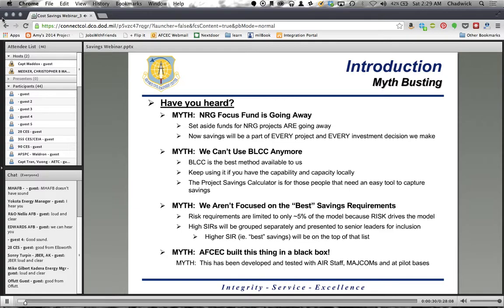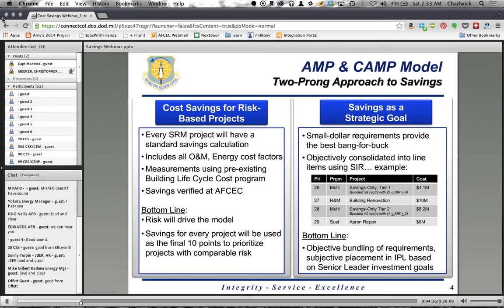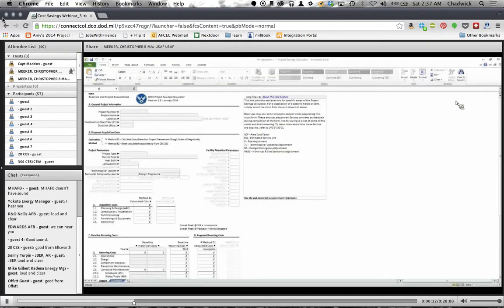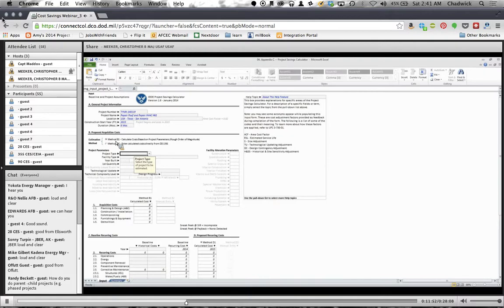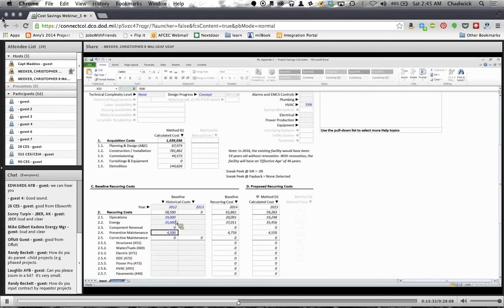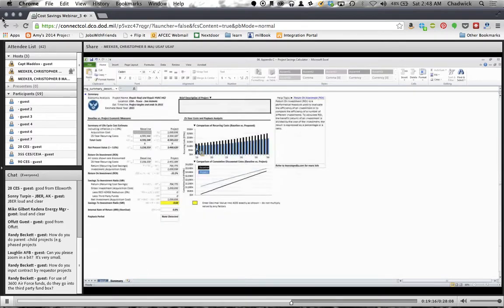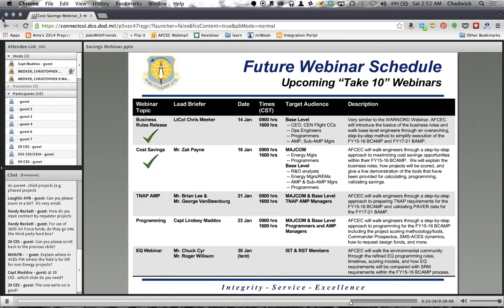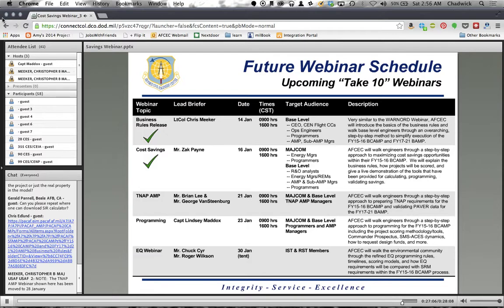Cost Savings Webinar - Jan. 16, 2014 - 1600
AFCEC walks engineers through a step-by-step approach to maximizing cost savings opportunities within their FY15-16 BCAMP.  We will explain the business rules, how projects will be scored, and give a live demonstration of the tools that have been provided for calculating, programming, validating savings.